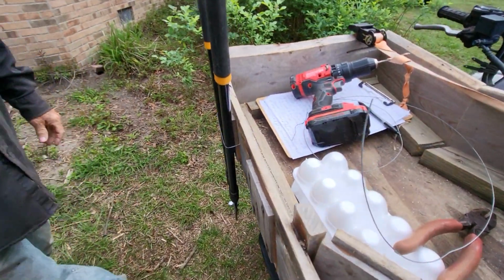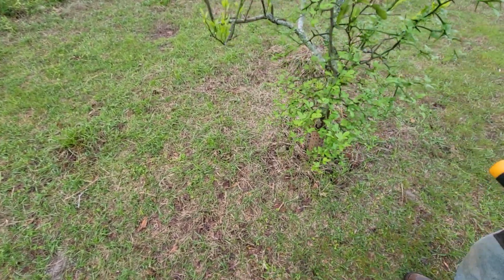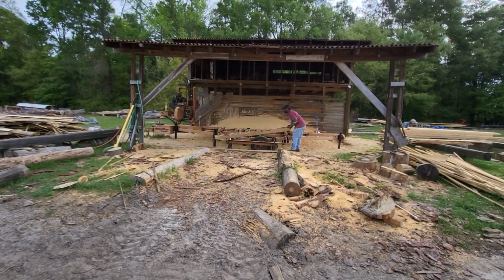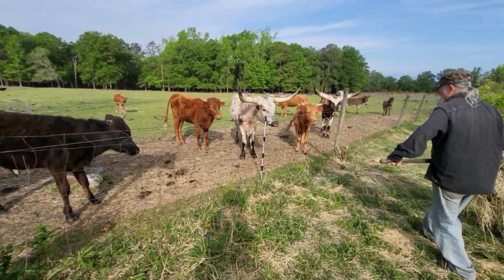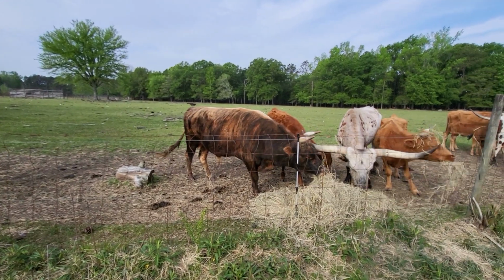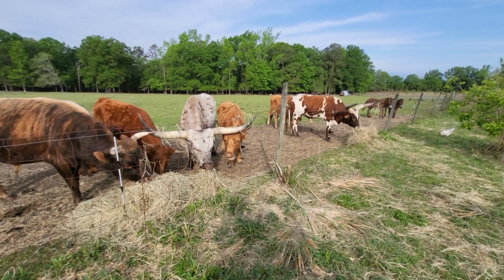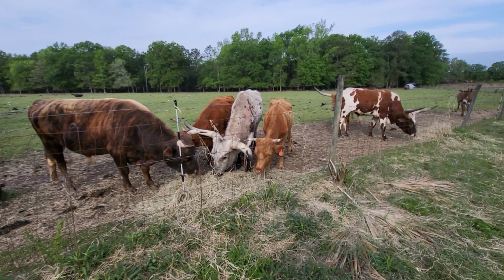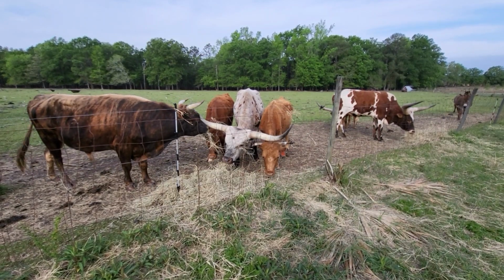Jesus said "You must be born again".